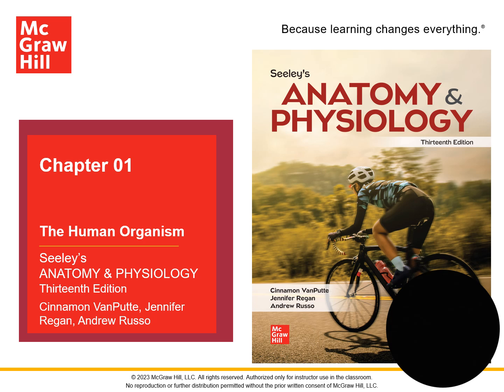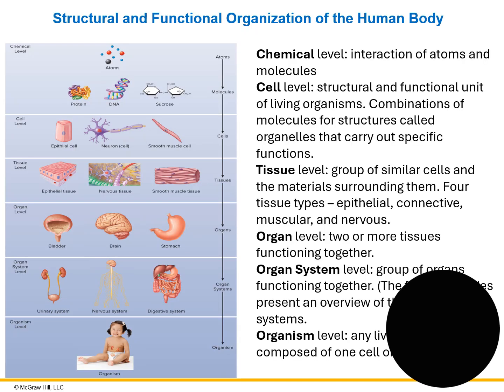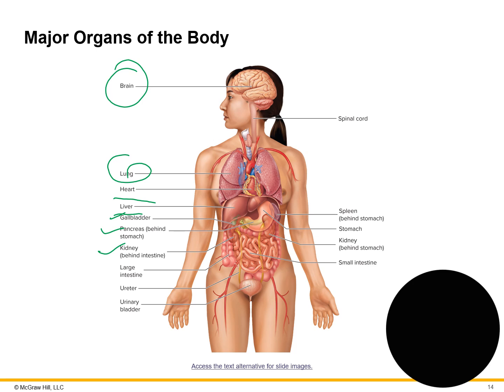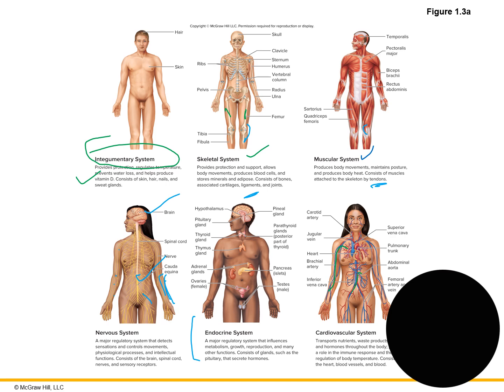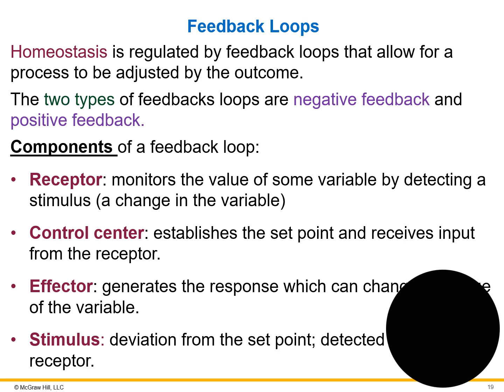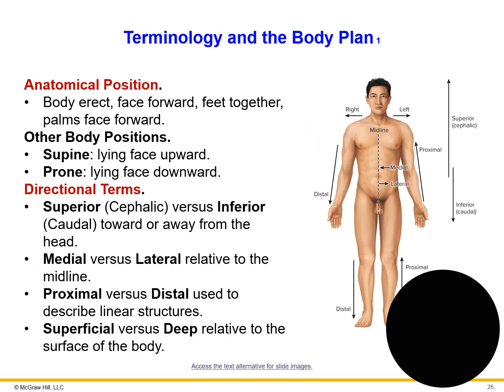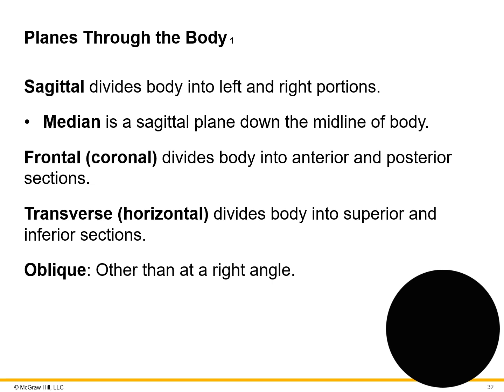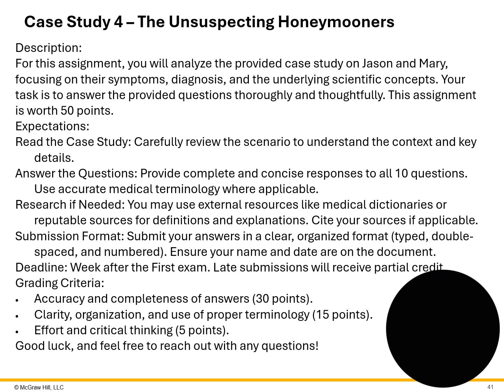The Human Organism - Anatomy and Physiology (Ch. 1)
This video introduces the basics of human anatomy and physiologyq, while focusing on the structure and function of the human body.